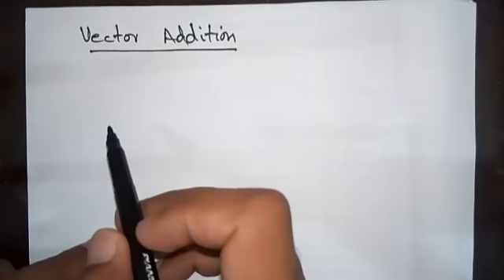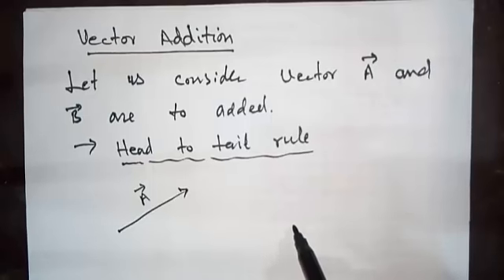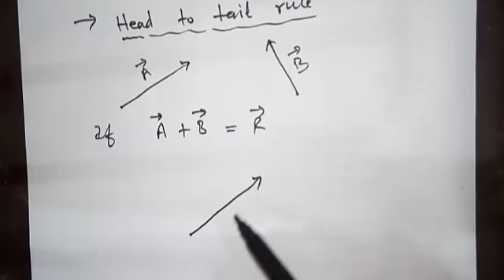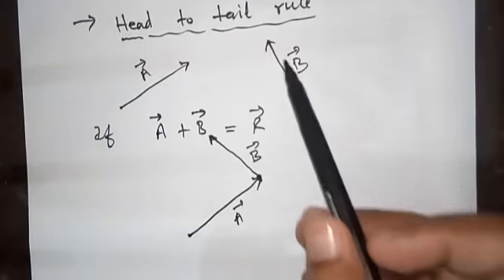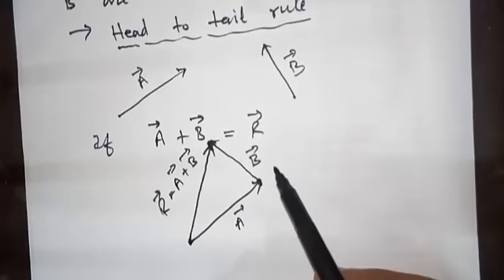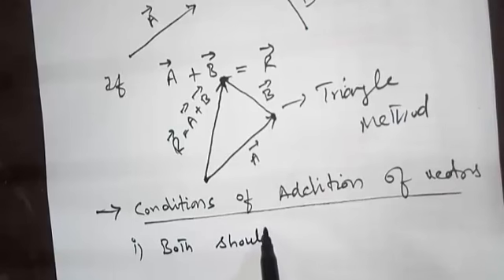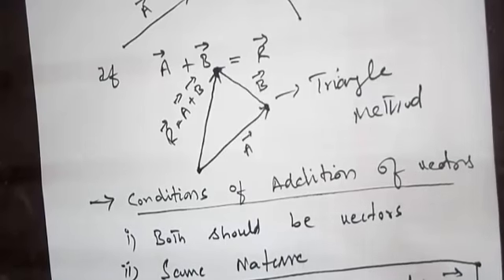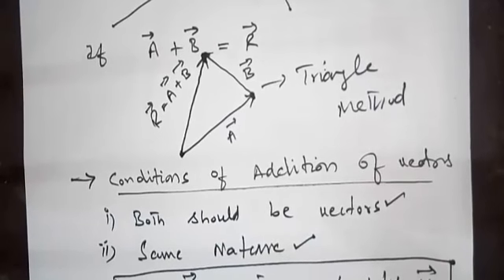Vectors addition | Head to tail rule | Triangle method of vectors addition | Physics vector addition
Vector is a physical quantity which has both magnitude and direction
Vectors can be added by head to tail rule.
 In head to tail rule vectors are placed head to tail that is why it so called. Two or more than two vectors can be added by head to tail rule. This method of vectors addition is also called triangle method as after addition, graphically we always obtain a triangular shape when two vectors are added. By head to tail rule as many vectors can be added as one is required.